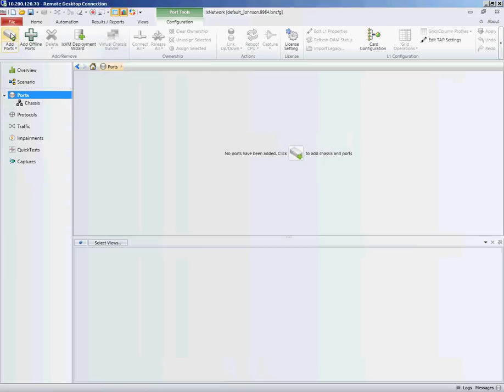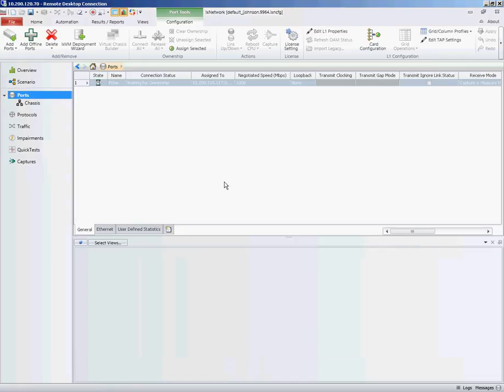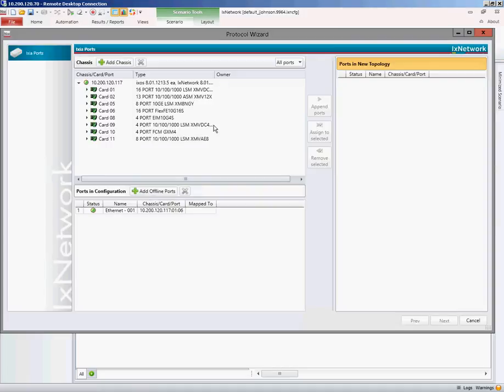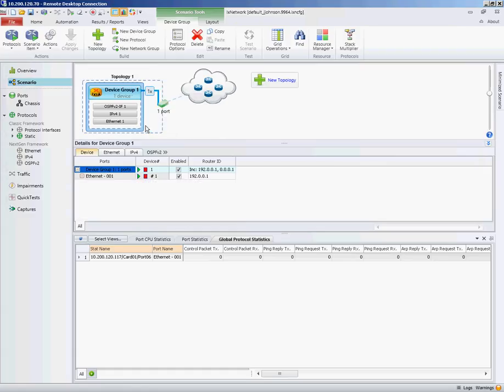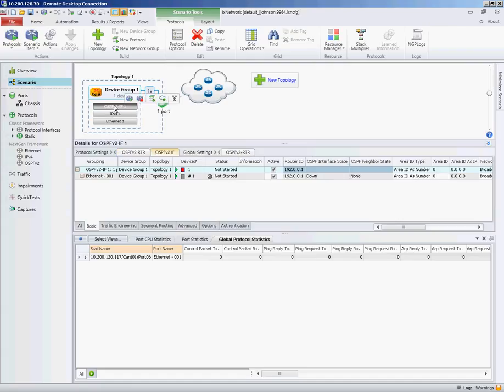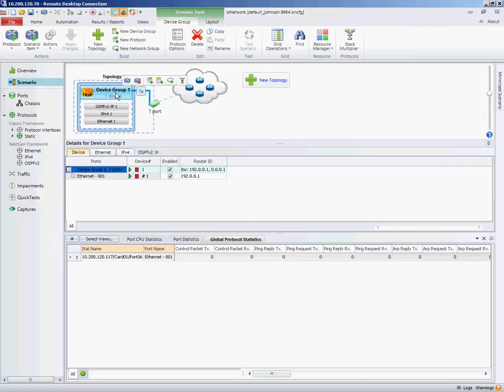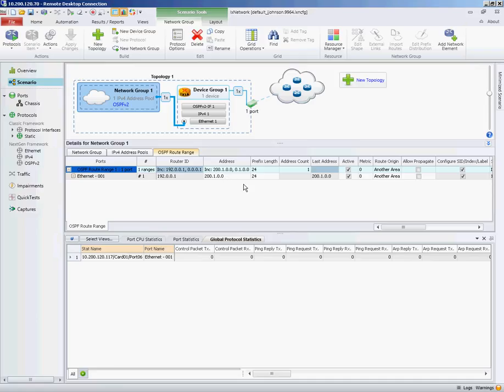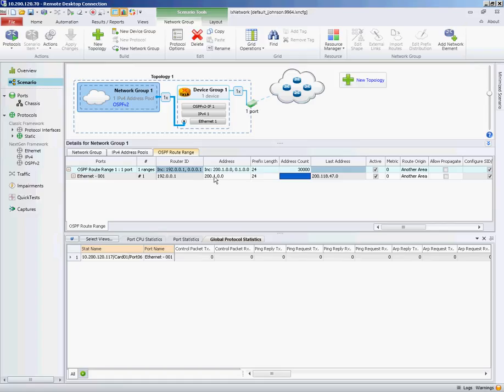IxNetwork OSPFv2 - NextGen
This video shows how to add ports to your config, then create an OSPFv2 topology and finally add routes to that OSPFv2 topology using the NextGen framework.